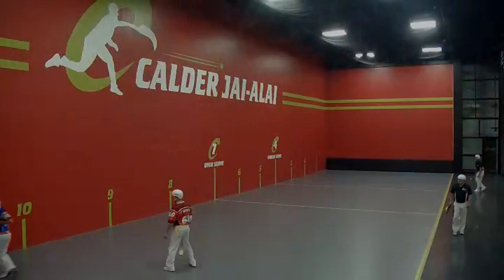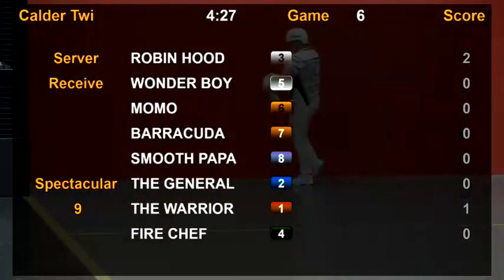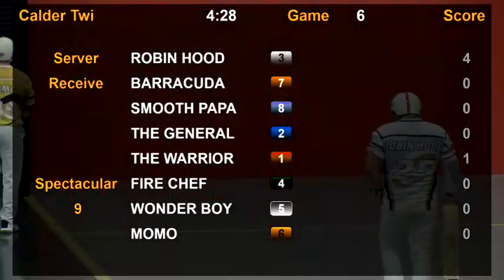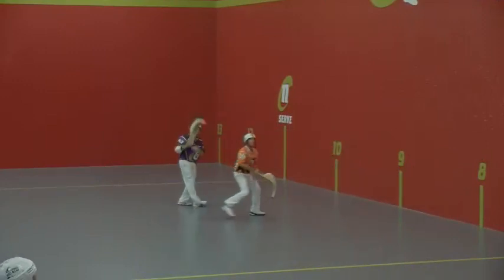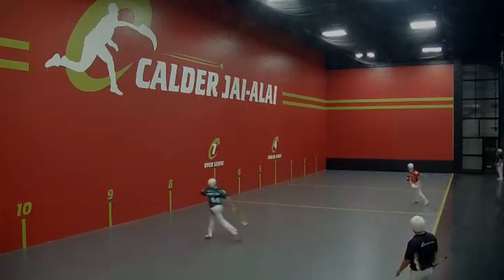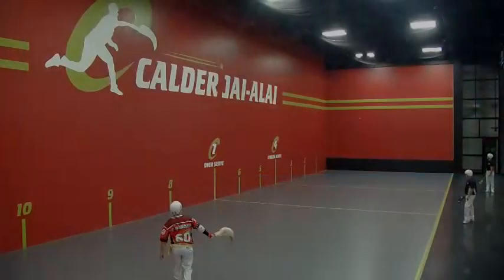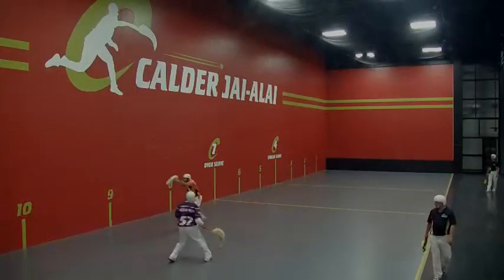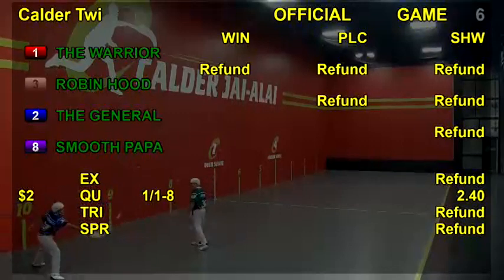Calder Jai Alai 5 30 19 Twilight Game 6